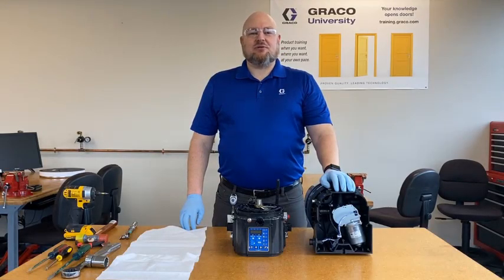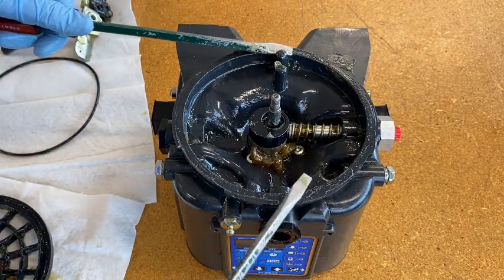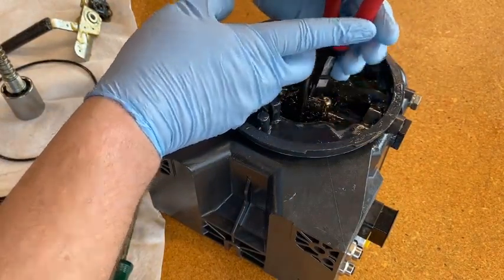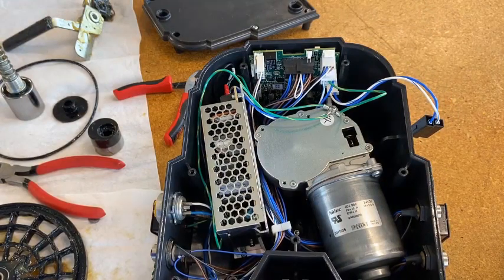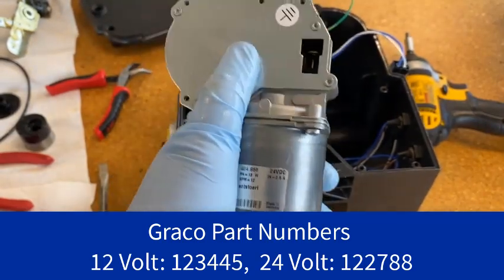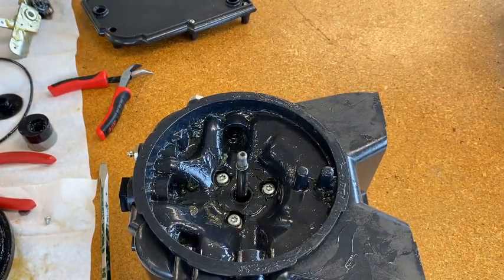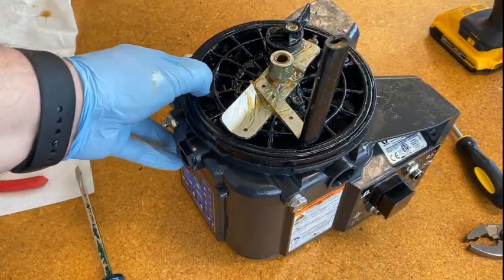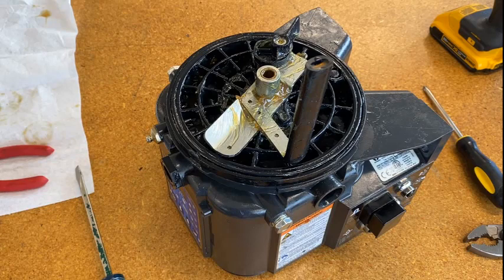G-Series Lubrication Pump Electric Motor Replacement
Learn how to replace the electric motor on Graco's G-series of automatic grease and oil pumps.

6:43 - Graco G-series electric motor part numbers